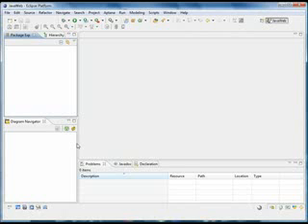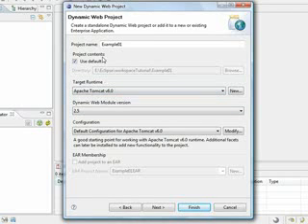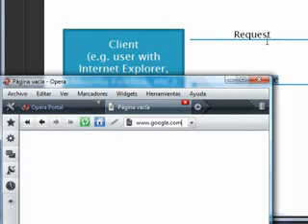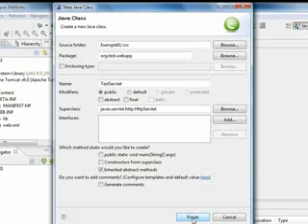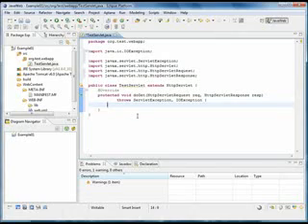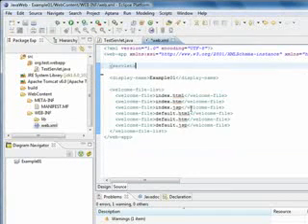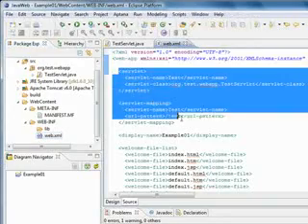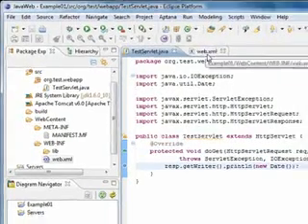Web applications with Java - Tutorial 01 Part 02 - Basic Servlet